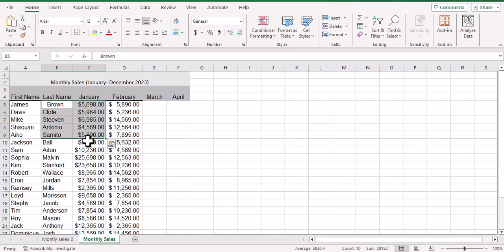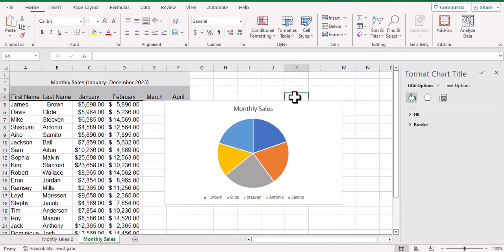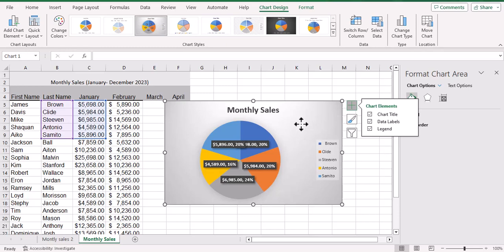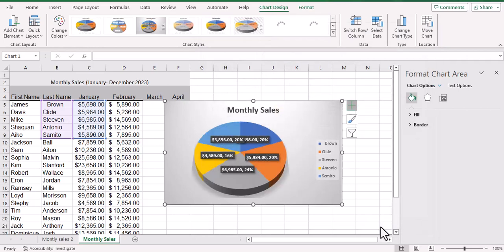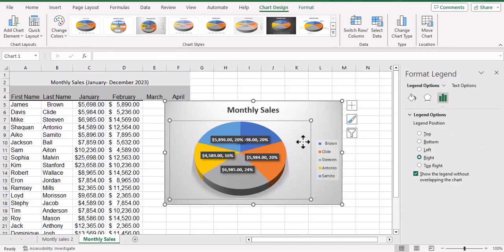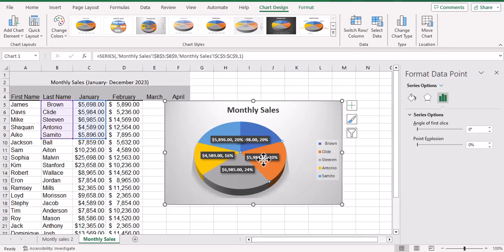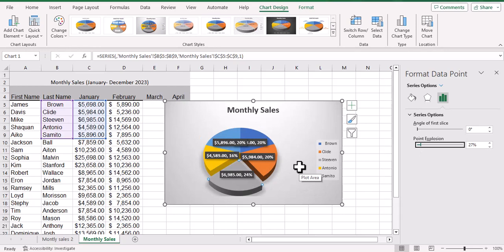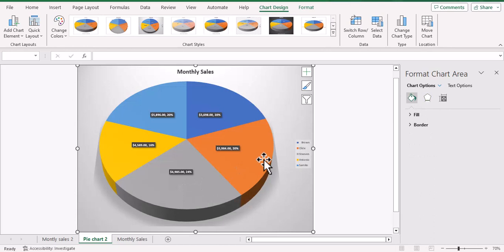How to Create a Pie Chart in Excel (Data Analysis Road)